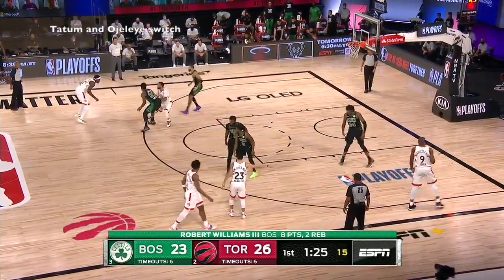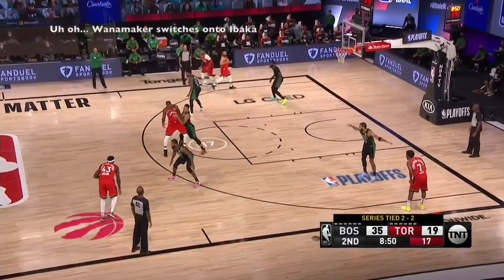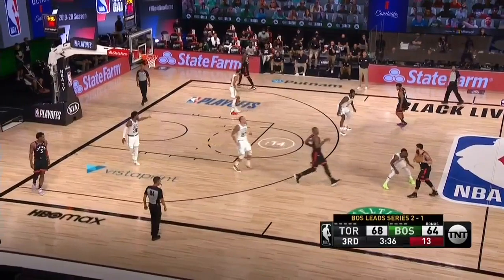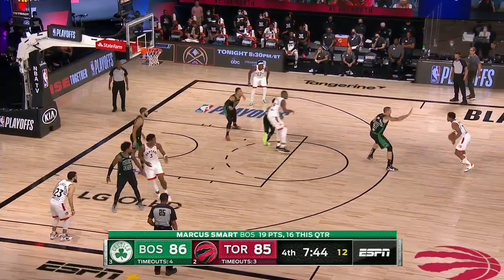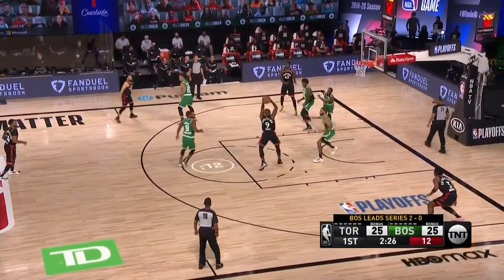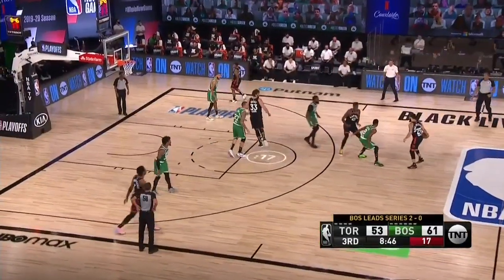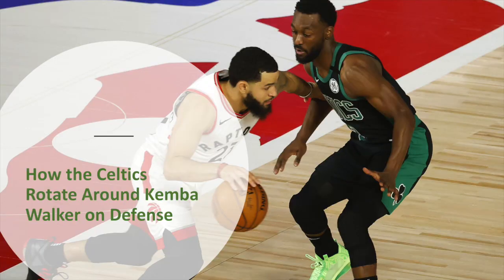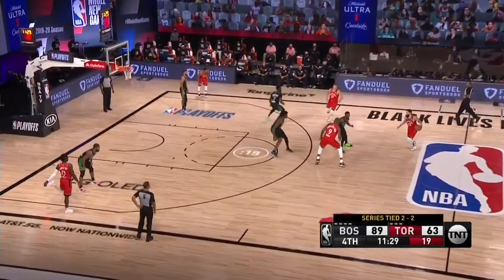CelticsBlog Film Room Ep. 9: Protecting Kemba by Off-Ball Switching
In the series against the Toronto Raptors, the Celtics have simultaneously switched ball screens and protected Kemba Walker from 1v1 mismatches. How? They use two tactics in particular - a scram switch (0:59) and zoning up the weak side (4:51) - to get Boston's wings into more difficult matchups. It's worked thus far, maximizing Kemba's defensive utility and stifling the Raptors offensive attack.